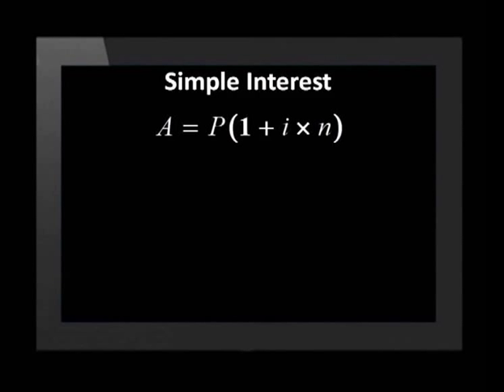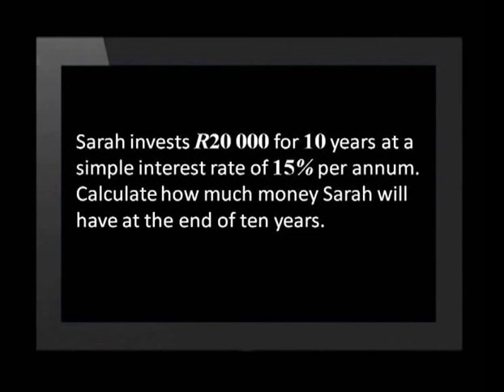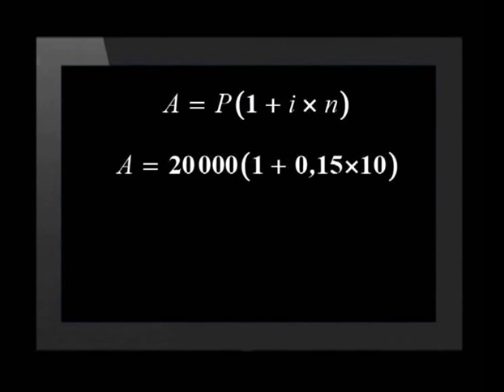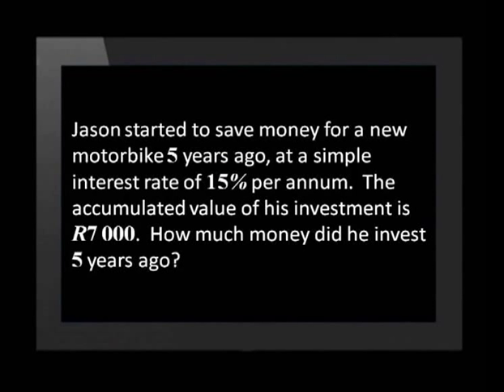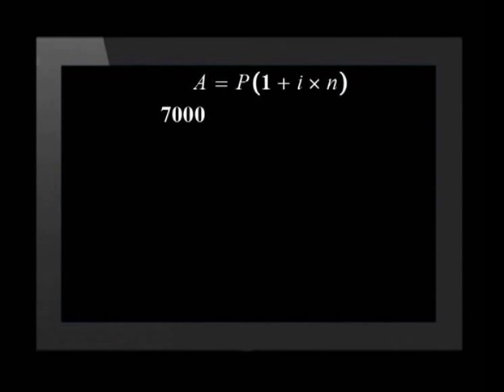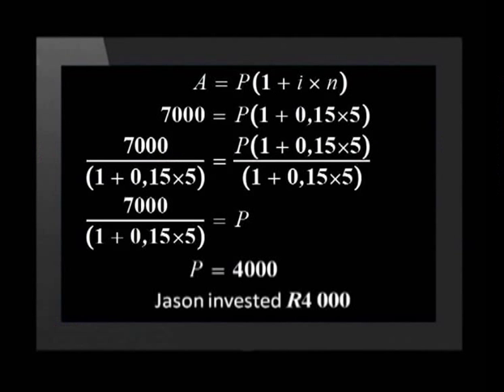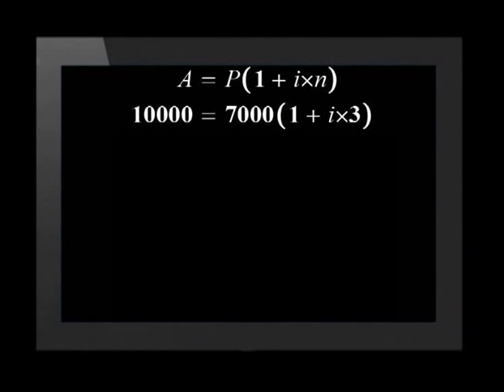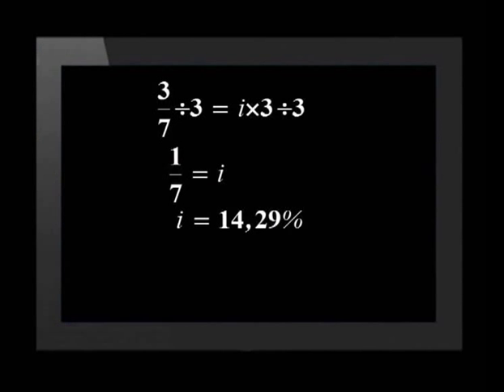Simple Interest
Natural Sciences.